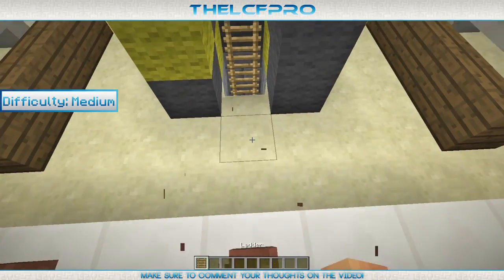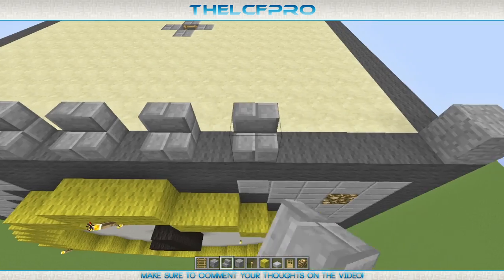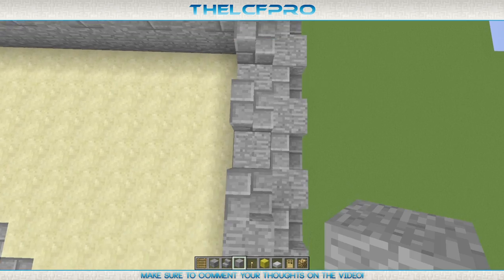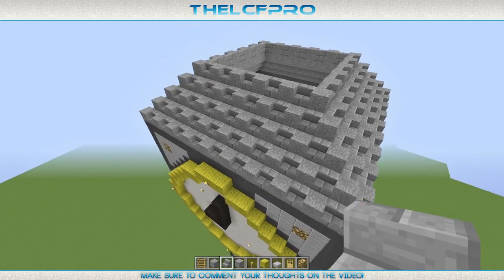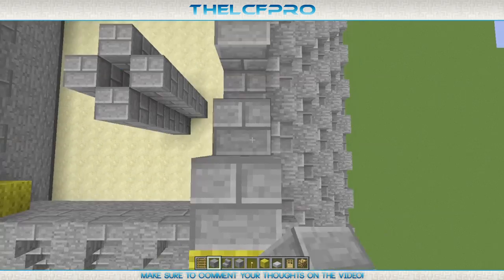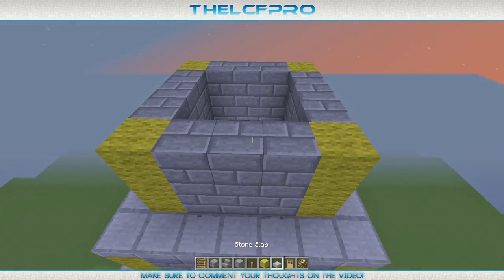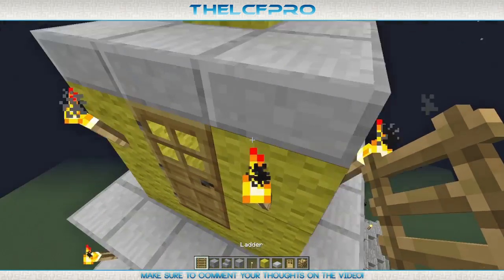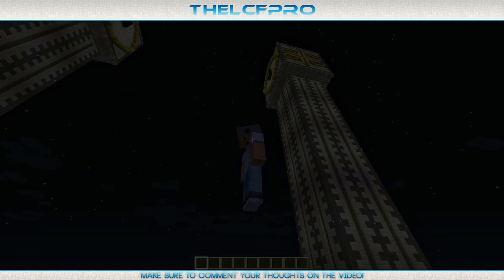How to build Stampy's Clock Tower! [4/4] - Minecraft Tutorial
►In this video, we finish building Stampys clock tower! finally :D
■Server: mc.hypixel.net
(By Jason Shaw)
▬▬▬▬▬▬[ NETWORKS ]▬▬▬▬▬▬▬▬